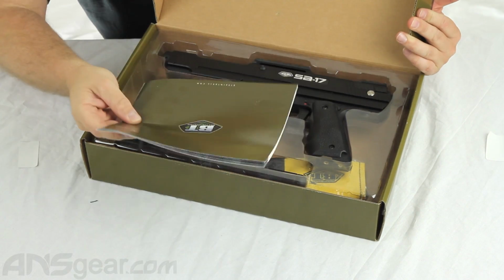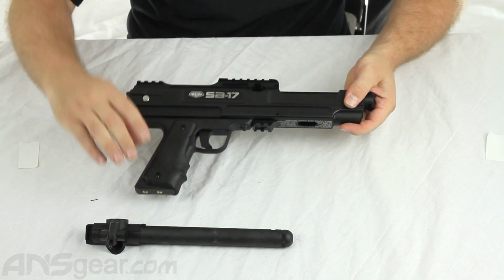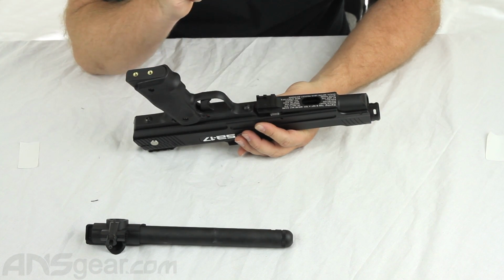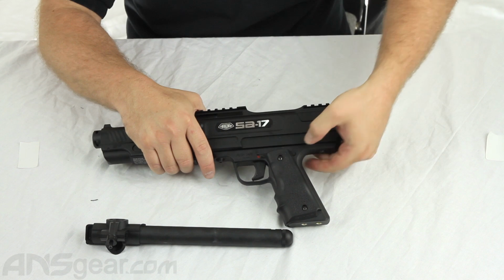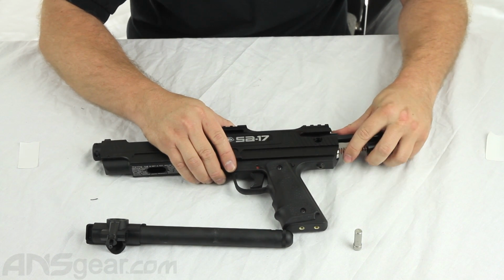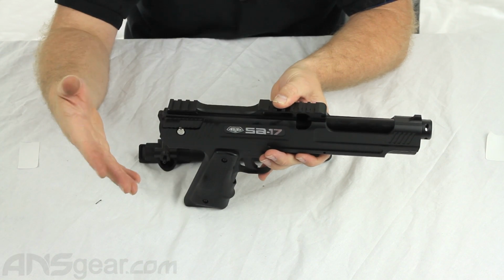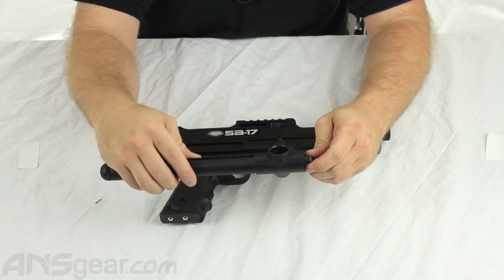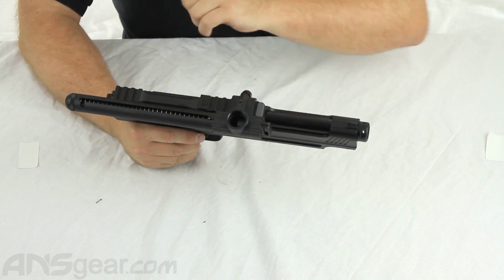BT SA-17 Paintball Pistol - Review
For more great paintball and airsoft products and accessories check out